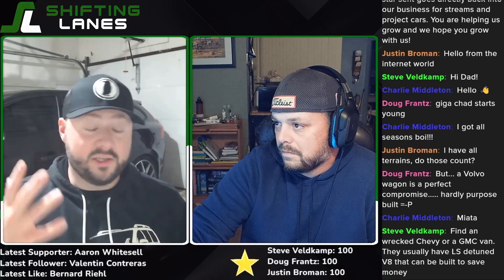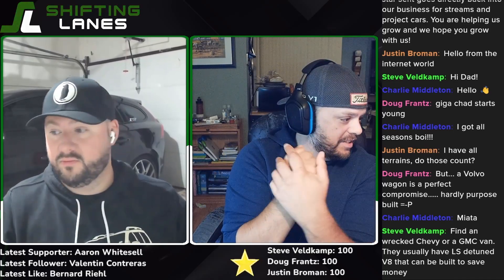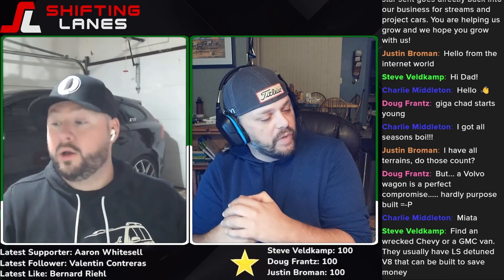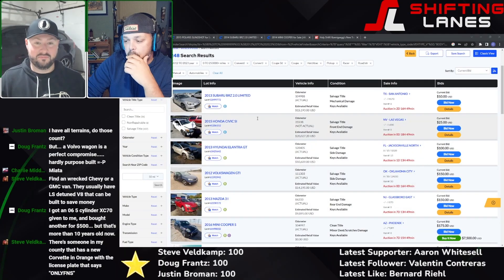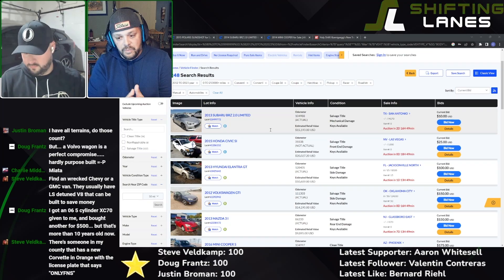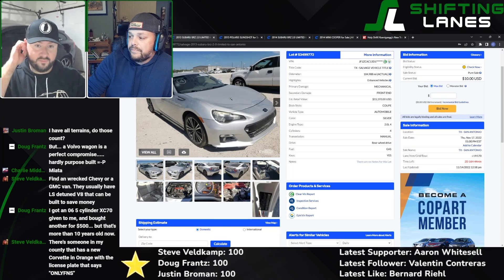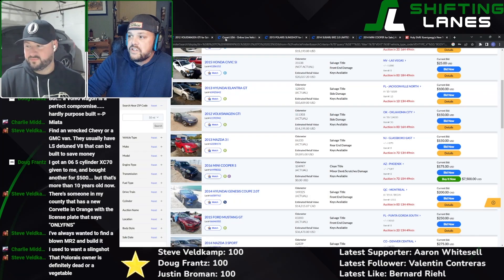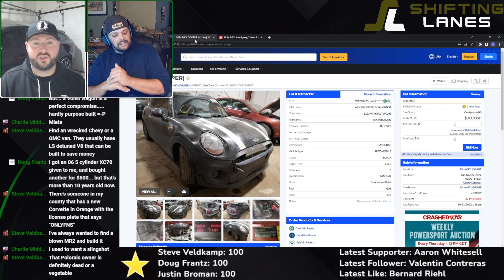CAR GUYS DEBATE: Can You Do A Cheap Project Build With Modern Cars?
Project cars are so much fun and are a great hobby for us enthusiasts. But can you do a project on a budget with modern cars?